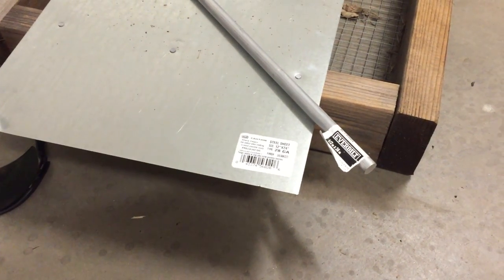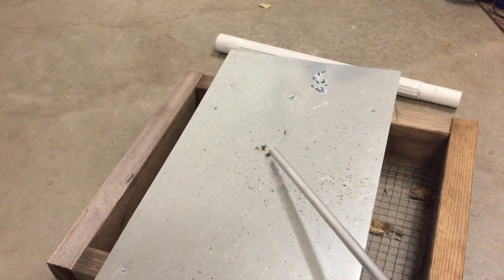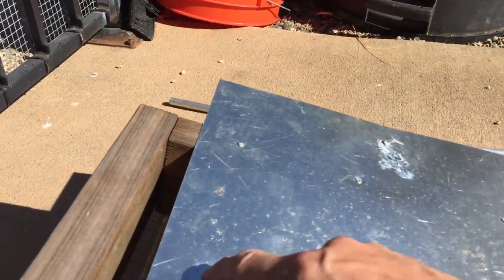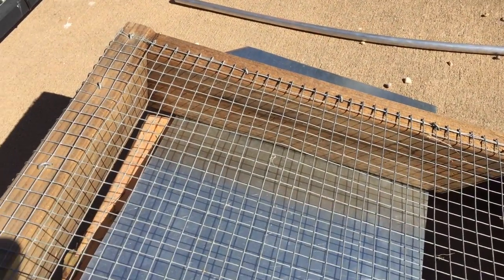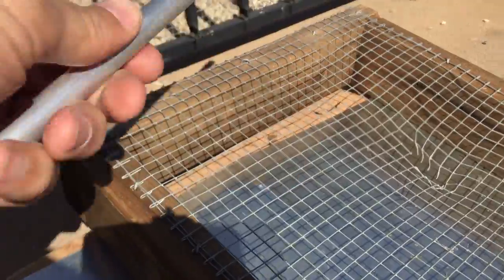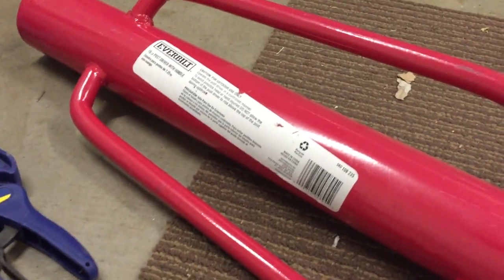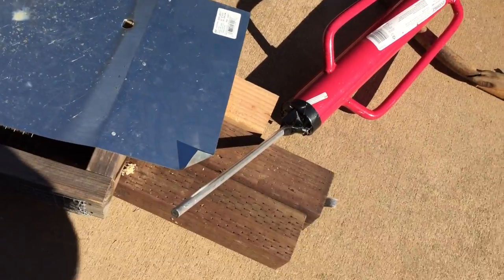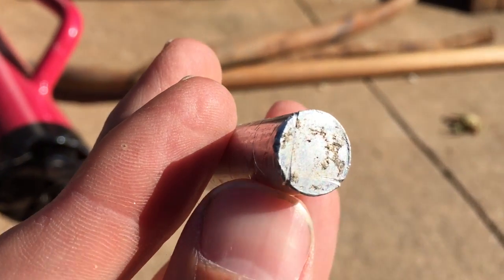Aluminum vs Steel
Can aluminum break through steel?  It all depends on how fast it's going, how heavy it is, and the mass, structure, and connections in the steel that it hits.